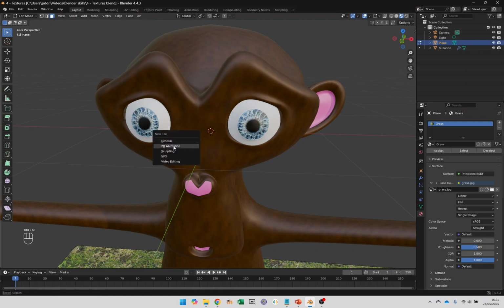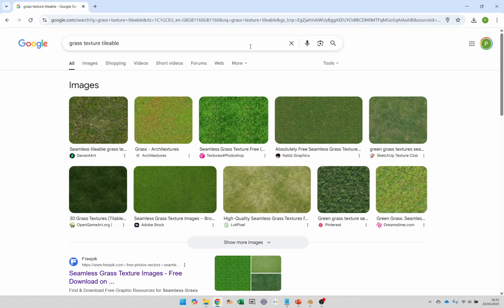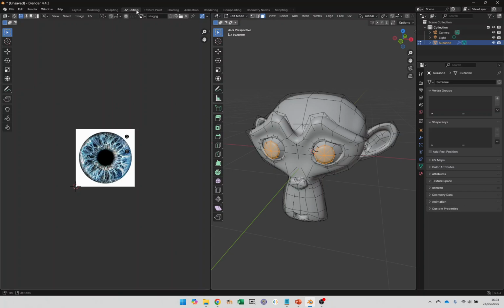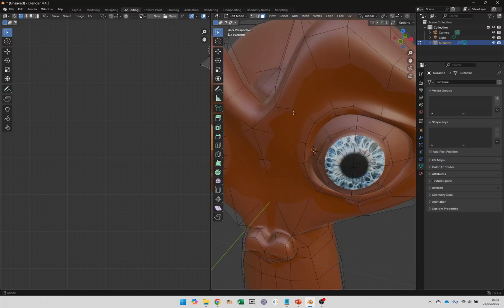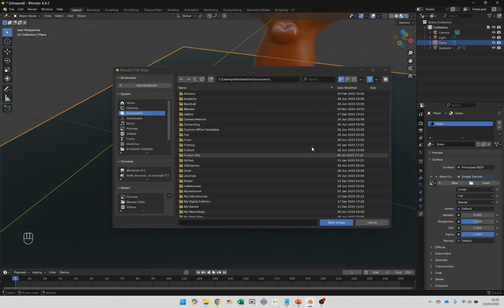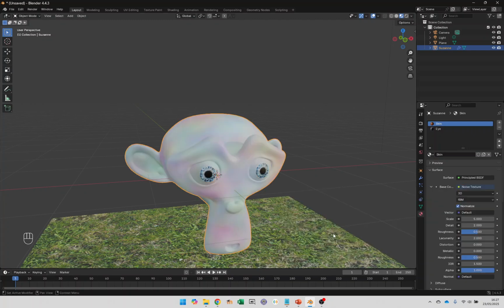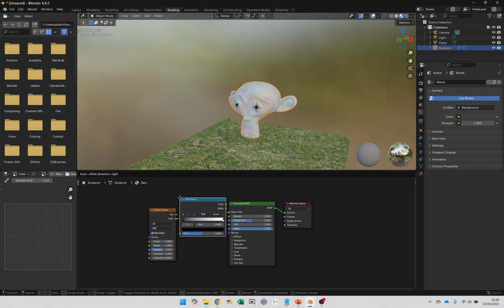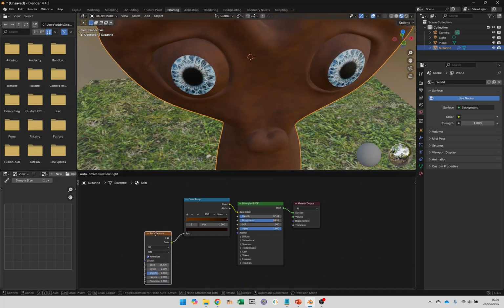Intro to 3d animation in Blender: 4 - Materials with images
Blender is free and lets you create brilliant 3d animations but it can be pretty complicated to learn when you're starting out.

These videos are aimed at people just starting using Blender who want some tips and shortcuts to help you get started creating your own animations as quickly and creatively as possible.

You can find out more about the Young Animator of the Year competition